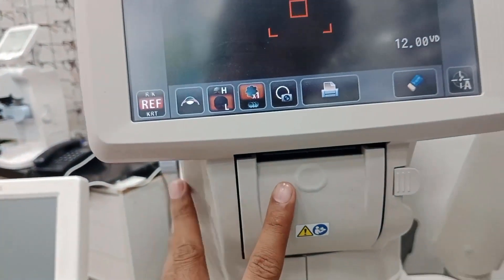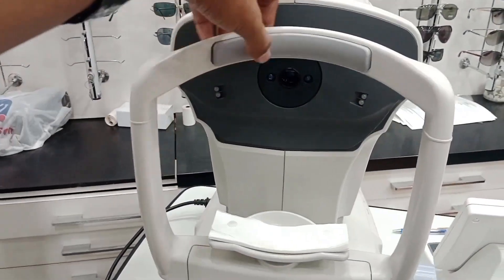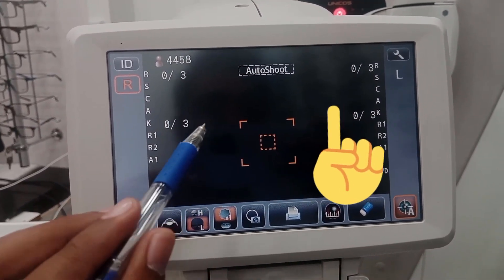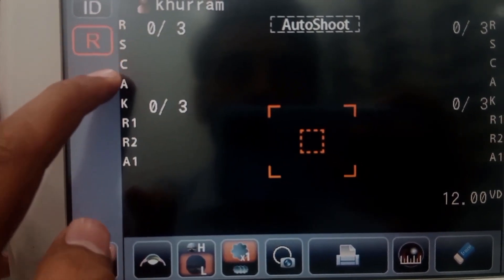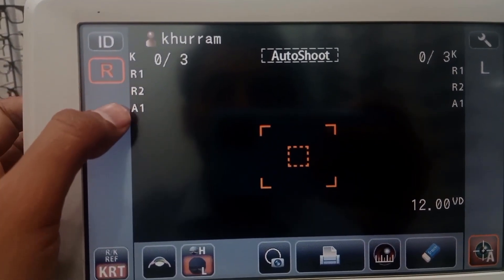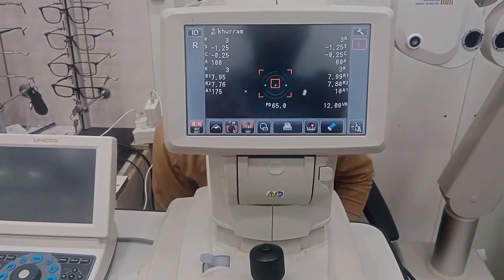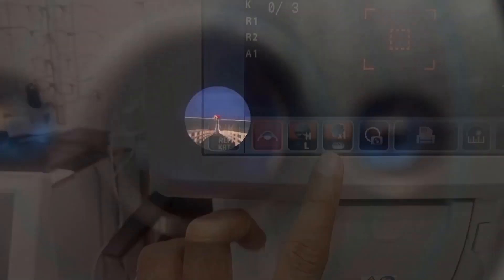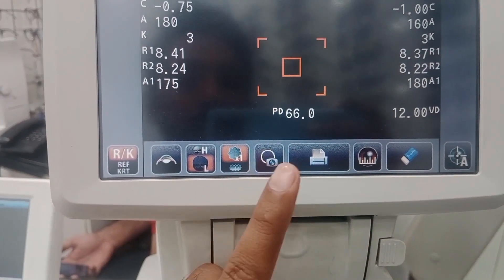Digital Auto/kereto refractometer Topcon KR 800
1. This video contains All the details regarding auto refractometer keretometer TOPCON KR 800.

2. 2 Sections of autoref and their details 1. main Body Section and Chun rest section.

3. Different parts of autoref and their functions.

4.  Different portions of autoref.

5. How to find corneal curvature or K readings with the help of autoref.

6. How to find corneal diameter with the help of the autoref.

7. How to diagnose CATRACT with the help of autorefractometer.

8. How to maintain fogging affect in this autoref.

9. How to save Patient ID and all details and history of the patient in autoref.

10. How to change AUTO and MANUAL mode in autoref.

11. How to find IPD intra puppilary distance and BVD back vertex distance with the help of Autoref.

12. How to get SPHERICAL EQUIVALENT with the help of this autoref.